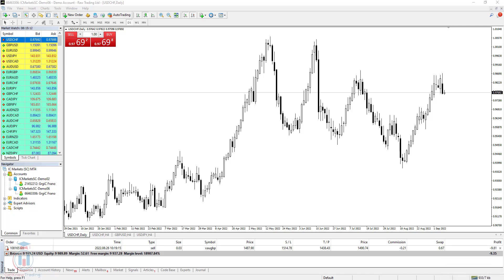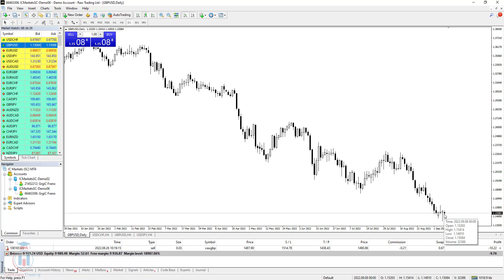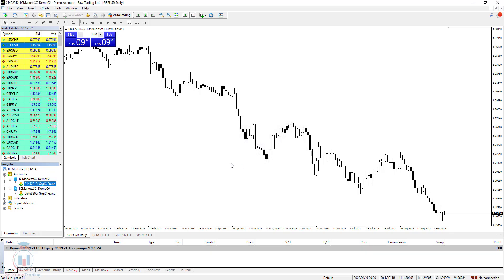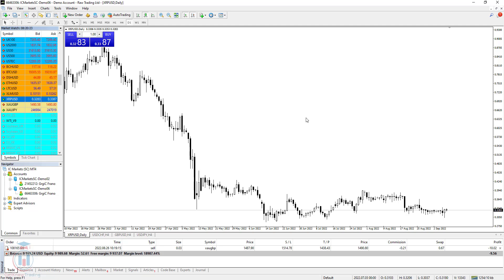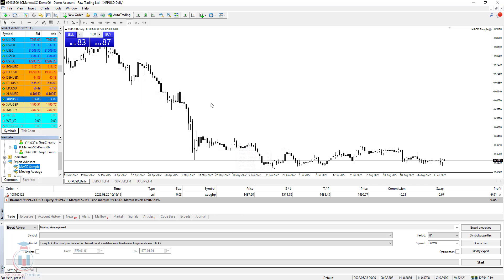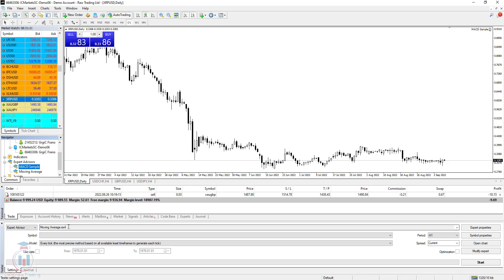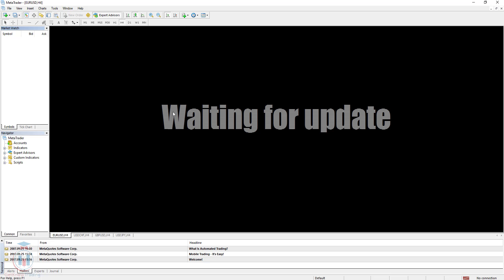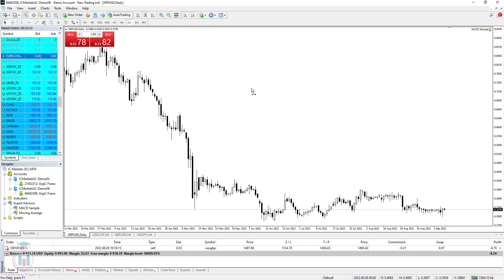How To Fix MT4 Waiting for Update Error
Key moments in video:
0:00 - Intro
0:32 - Fix MT4 Offline Chart Not Updating
2:16 - How to Fix Invalid Account in MT4
3:57 - How to Fix Waiting for Update Error on Unavailable Symbols
5:18 - How to Fix MT4 Frozen
8:05 - How to Fix MT4 Old Version Waiting for Update Error

MT4 stuck waiting for update is a common error on MT4 when Metatrader 4 does not have connection with the broker server due to bad connection or incorrect Metatrader login details.

It is an error that prevents refreshing live quotes on the MT4 where you cannot see the price of the currency pair.

You can solve that by checking internet connection or Metatrader login details and fixing them. And that is by entering correct login details for internet connection and account.

If you do not solve the waiting for update error you will not be able to use charts and trade the currency pairs. You will have blank charts or old charts without live quotes.